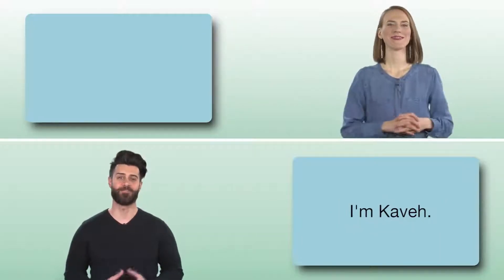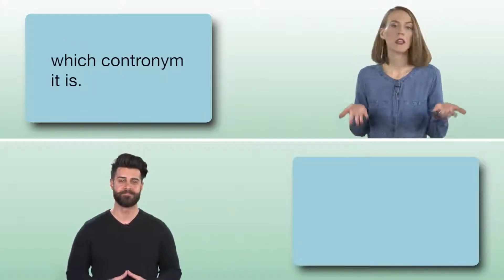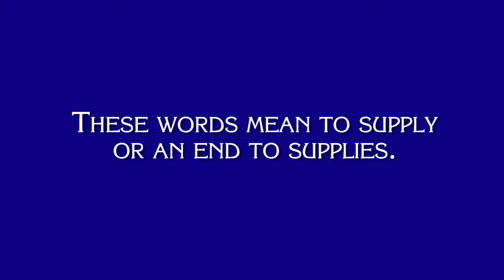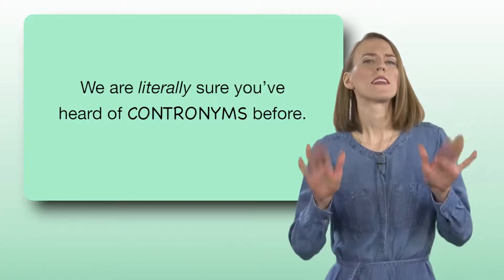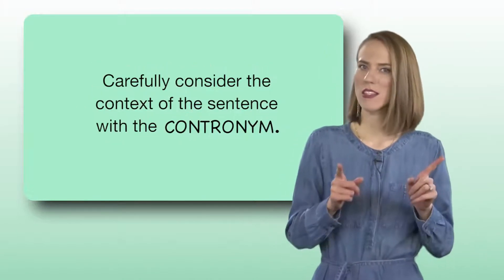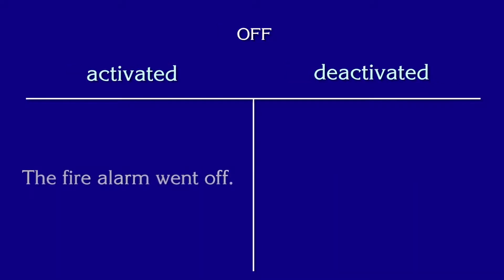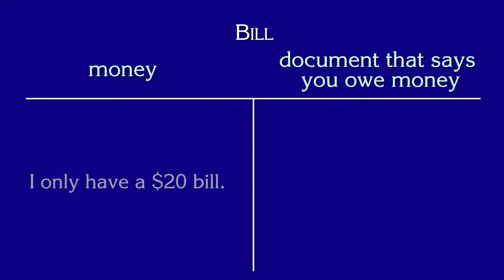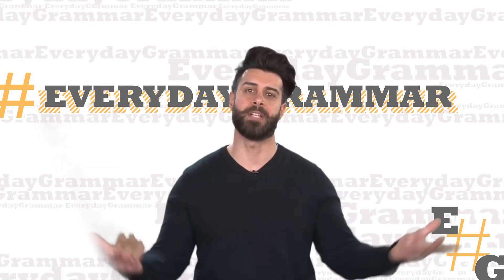20180225 Everyday Grammar Contronyms